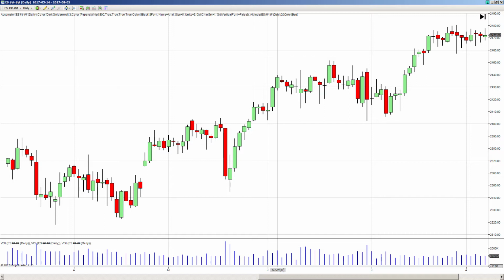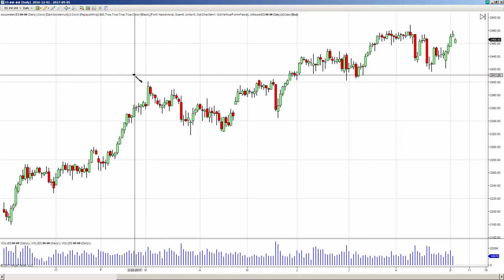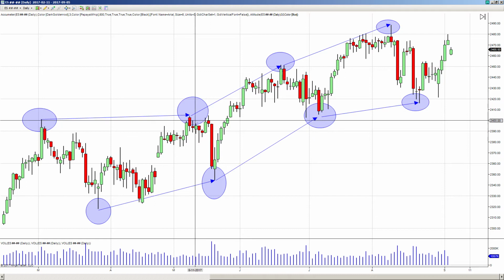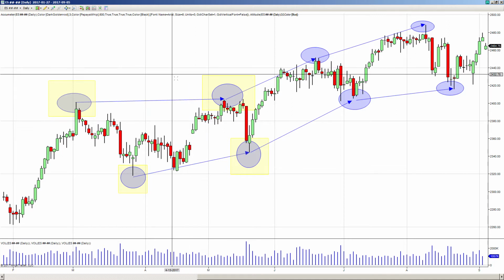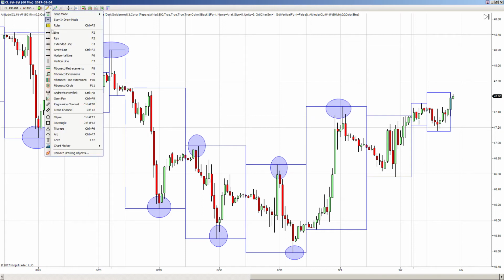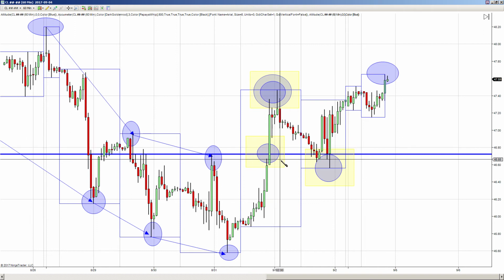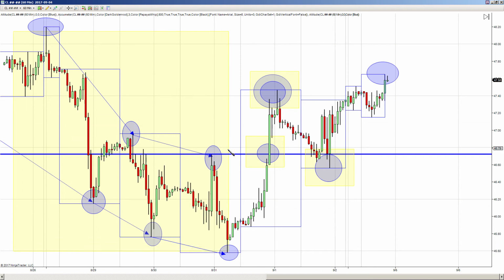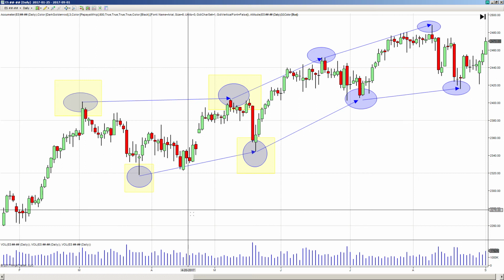Identifying Trading Patterns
In this trading video, we are going into trading patterns, a subject that we will be covering extensively over the next videos.

Trading patterns are any re occurring event in the market, that you can identify through technical analysis. After all, as technical traders, one of our main sources of market knowledge comes from technical patterns.

These patterns, while only one is shown in this video, can range from head and shoulders formations, bull flags, step down formations, to only name a few.  There are literally 1000's of patterns that are known or are yet to be known in the market, and having a pattern that you trade can give you and edge.

I strive in this channel to deliver a mix of trading knowledge and practical, applicable, how to trade information related to stocks, futures and Forex markets whether you be a daytrader, stock trader, futures trader, or CFD trader.